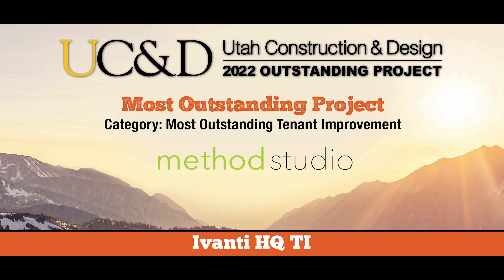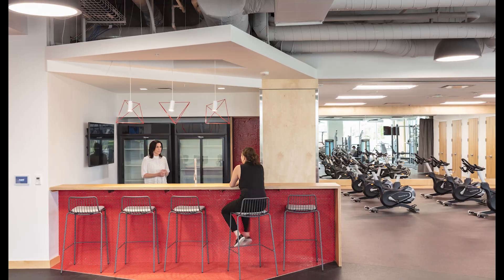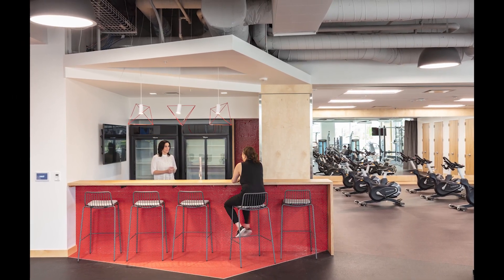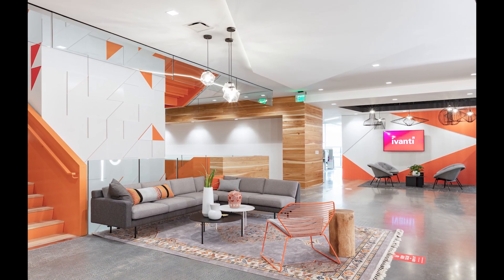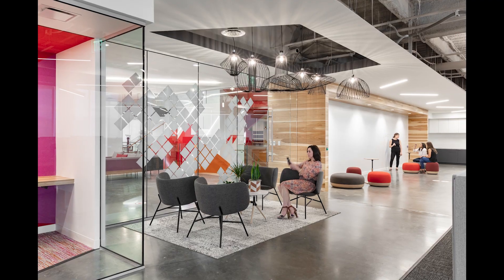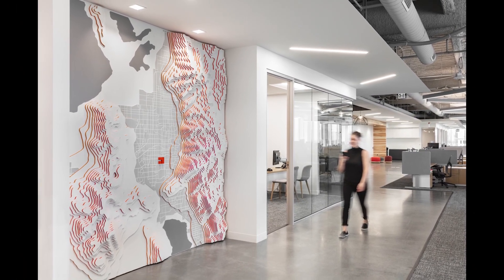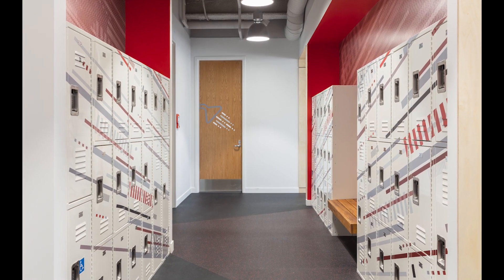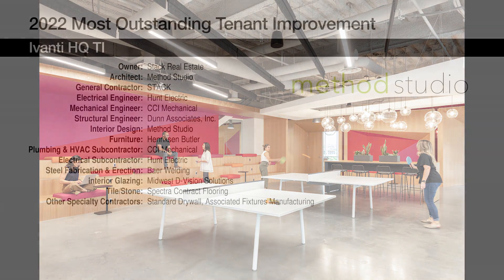Ivanti Headquarters TI - 2022 Most Outstanding Tenant Improvement Project